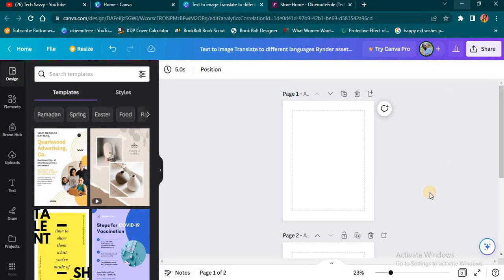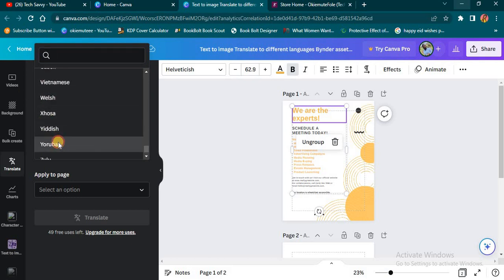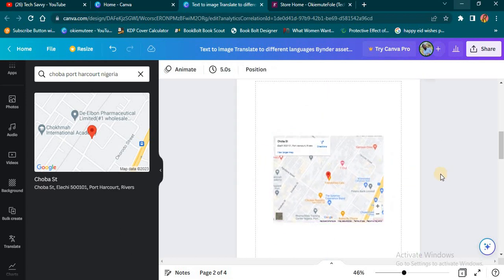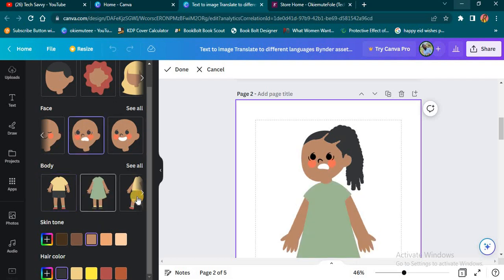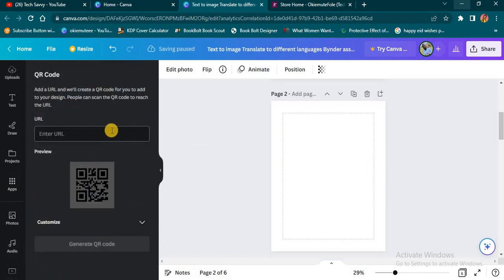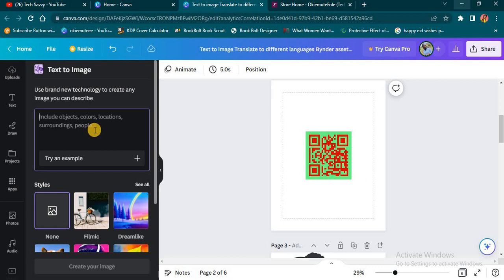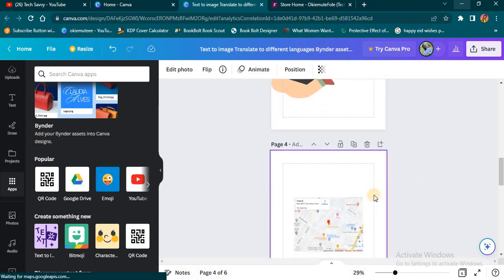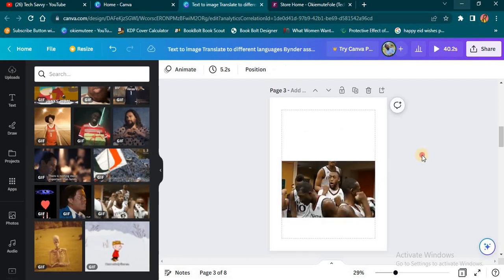Over 5 amazing CANVA features no one told you exists [3 will wow you]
This video will show you over 5 amazing canva features that will help you create more with canva.
No. 3 will wow you.

Learn how to build breath taking websites without learning how to code